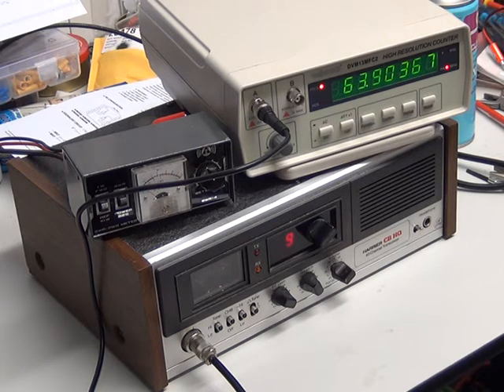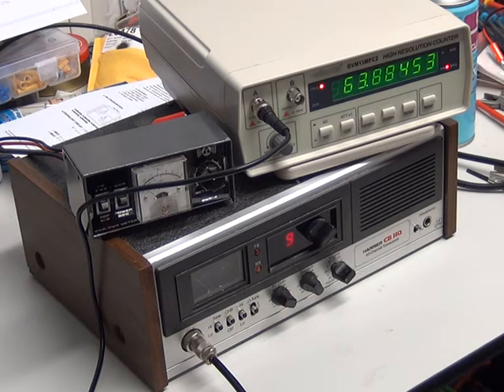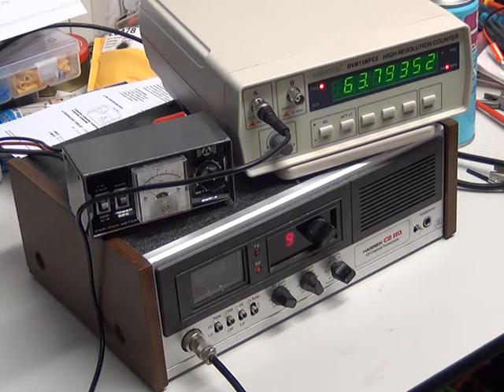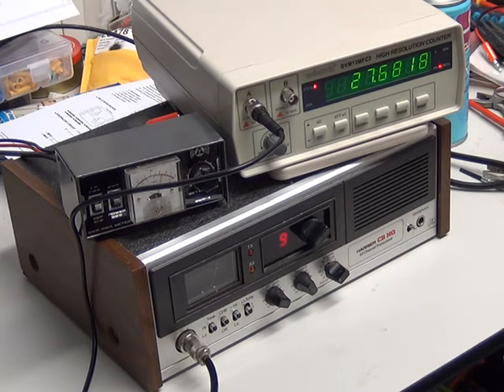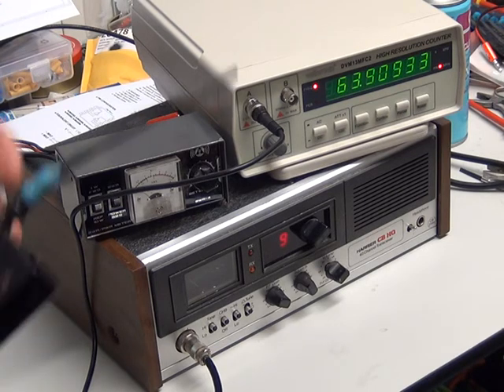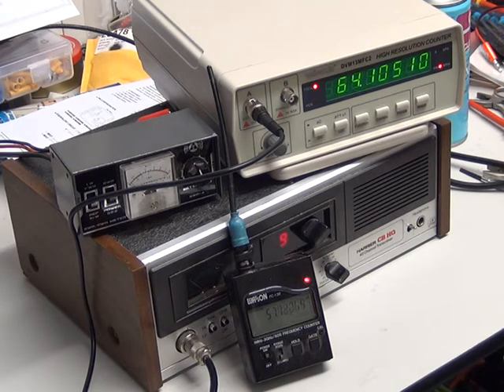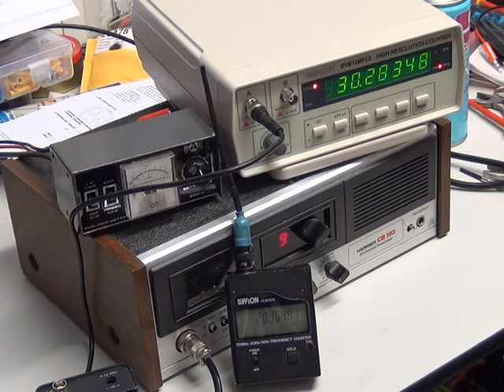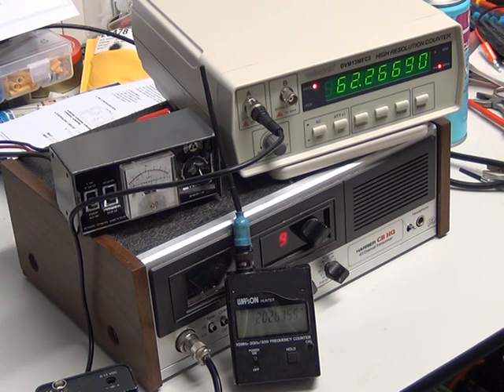Frequency Counters; Why 8 digit? - Servicing CB radio on a shoestring - Pt3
Richard Shireby discusses & demonstrates three relatively cheap frequency counters, and why an 8 digit resolution is necessary.

UK CB radio